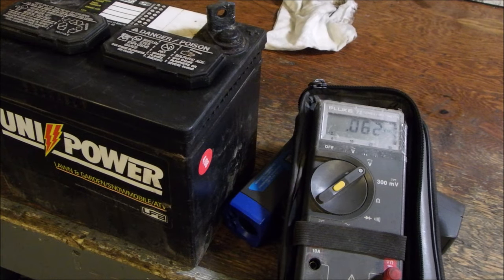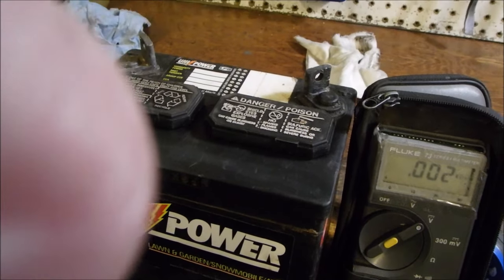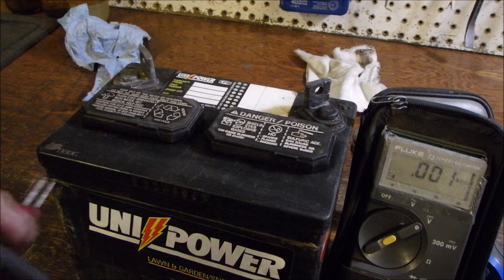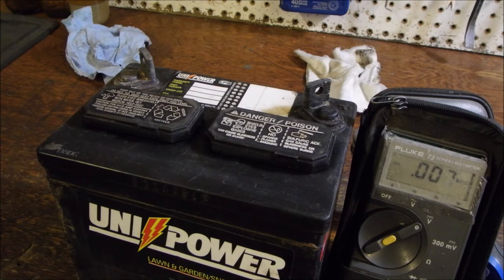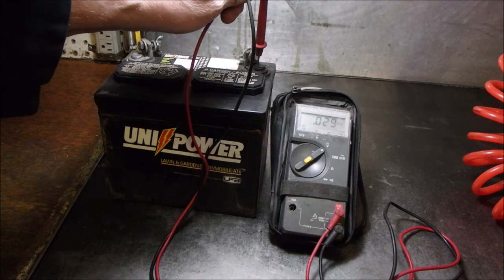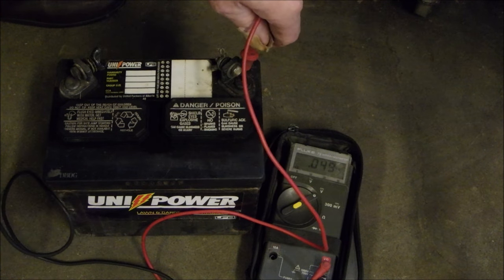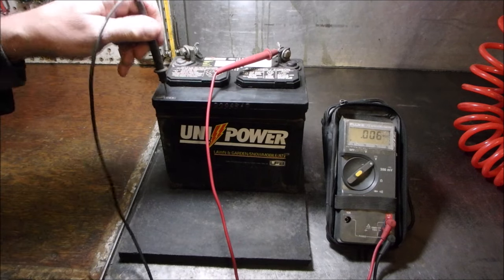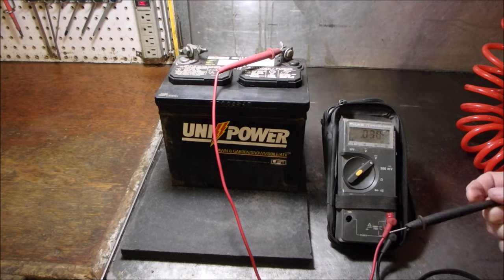How To Store A Vehicle or Lawn Tractor Battery